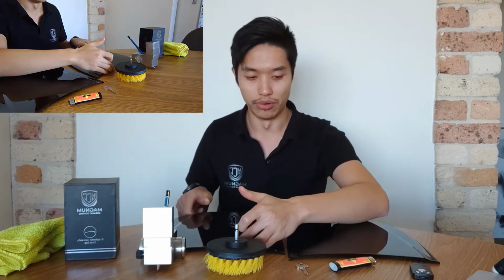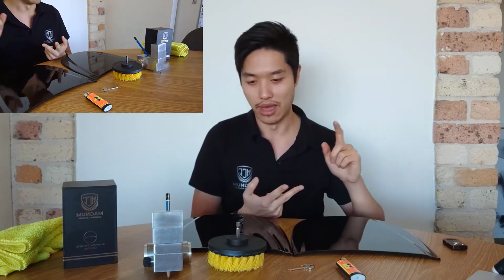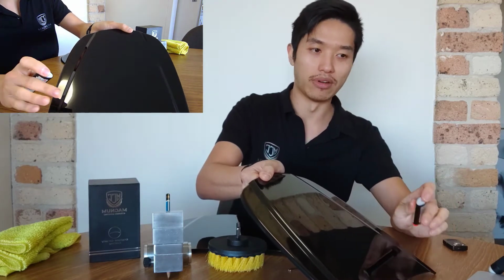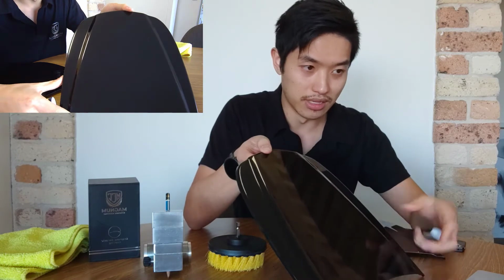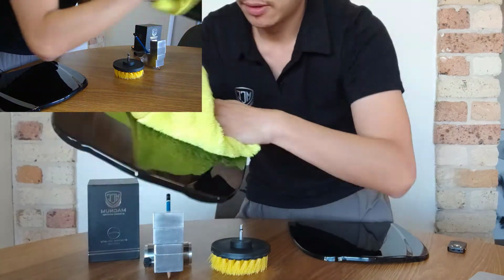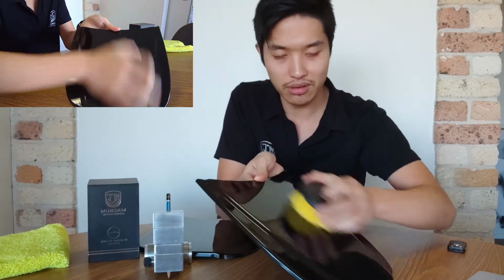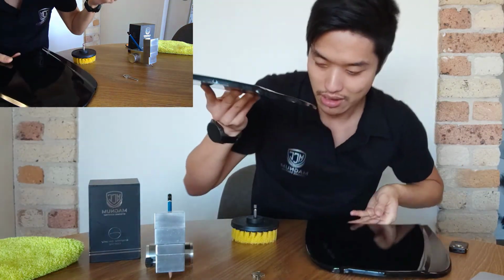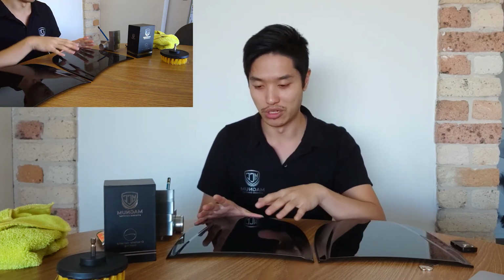Magnum Graphene Coating Durability 9H Scratch Test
In this video I'll be debunking a myth about ceramic coatings being scratch proof and in addition, we will be demoing the durability of the Magnum Graphene Coating by running through some scratch testing with various objects including:
lighter, house key, brush and 9H scratch test block. Our graphene coating is also SGS 9H certified.

Please note that I mention Graphite Coating* the technical term is Graphene Coating.